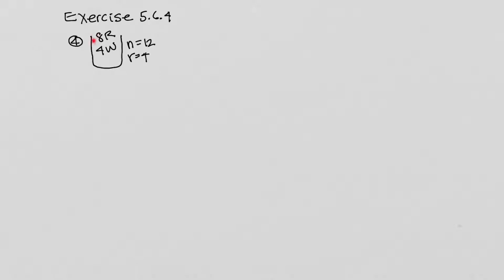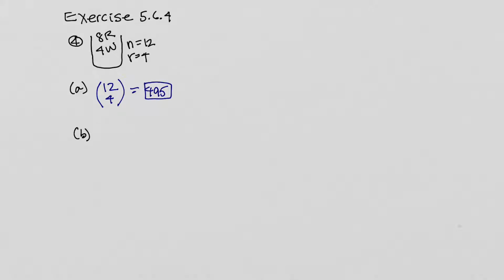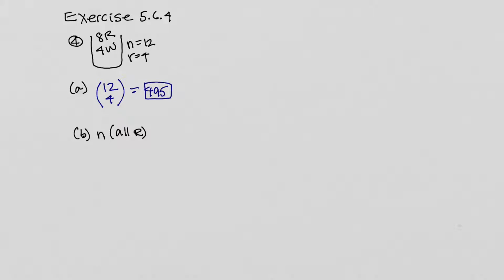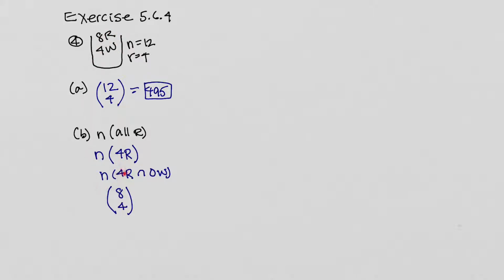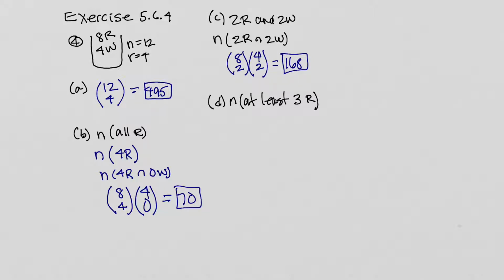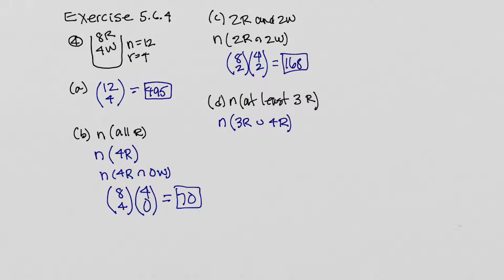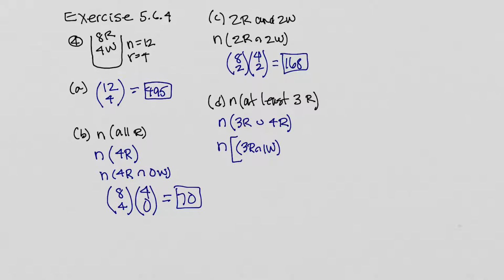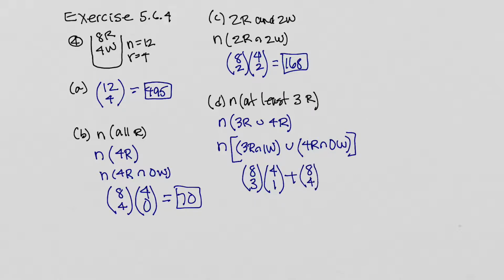25 Chapter 5.6, Exercise 4